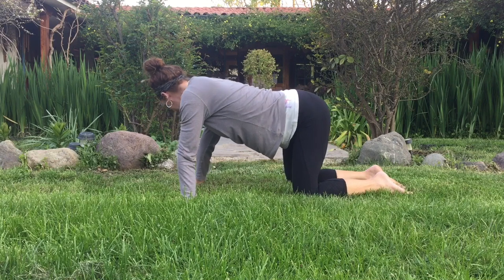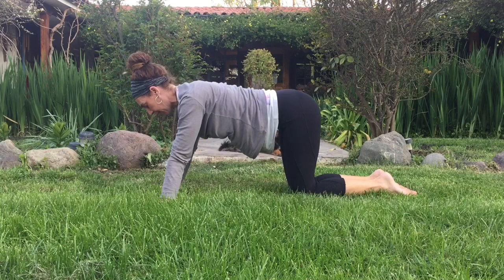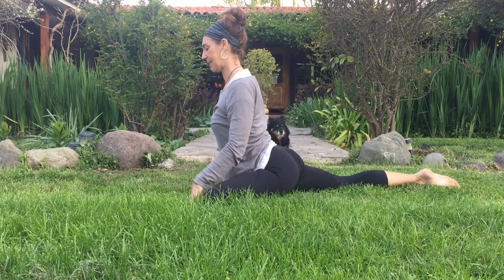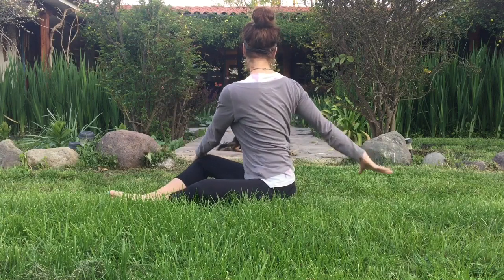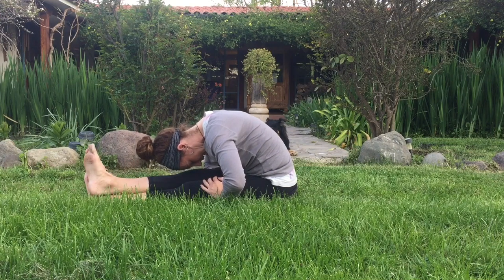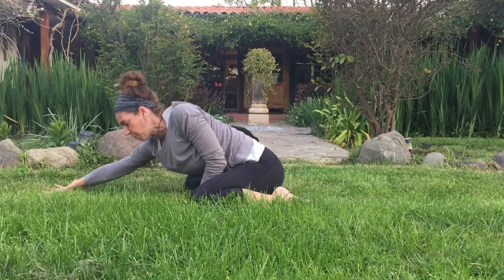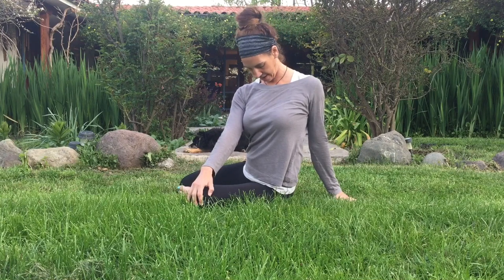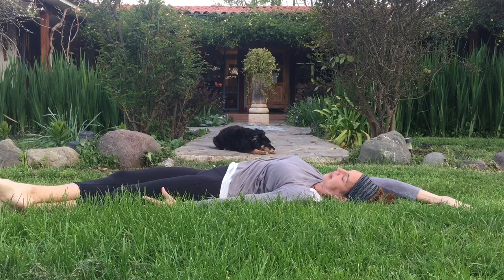Yoga for Connecting with Nature’s Energy | Yoga with Meditation Mutha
Yoga for Connecting with Nature’s Energy. This 25-minute gentle yoga class will enhance your innate ability to connect with the natural world around you, increase flexibility and leave you feel grounded. -Thanks so much to Mapuyampay Gastronomic Lodge for the beautiful setting and amazing energy!